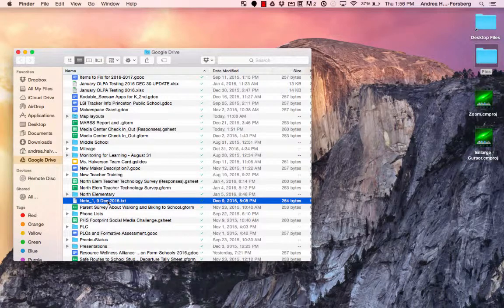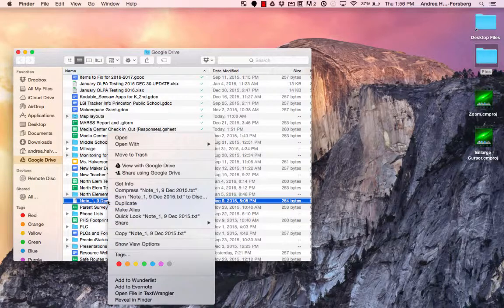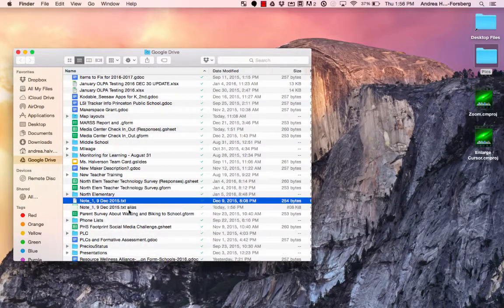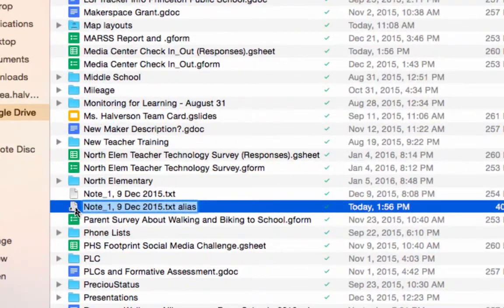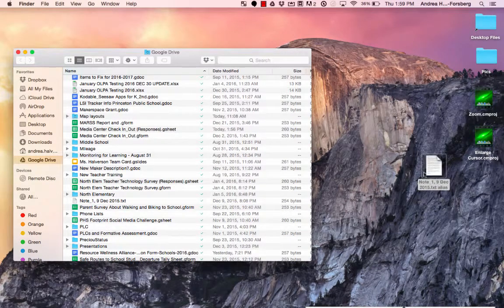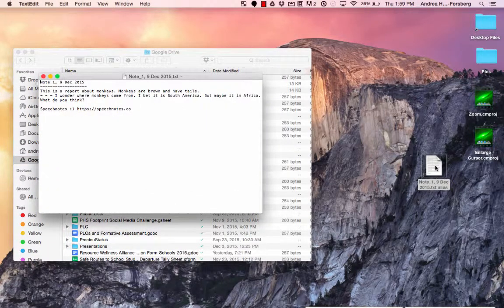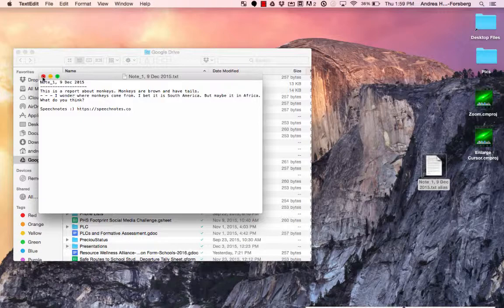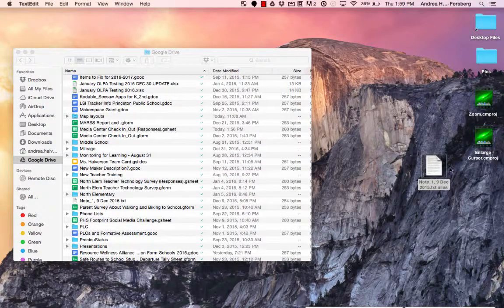Creating a Shortcut or Alias